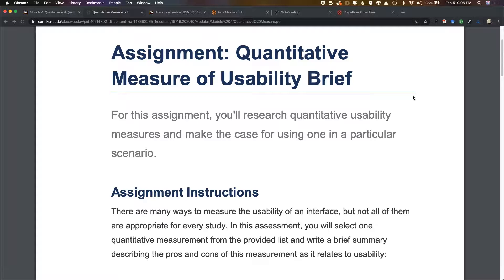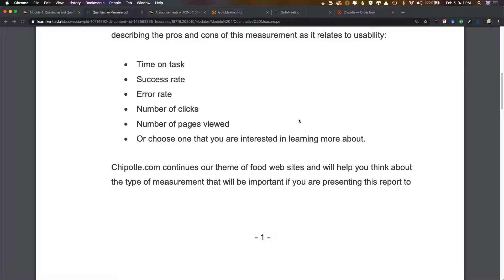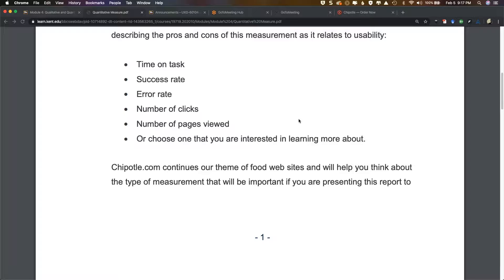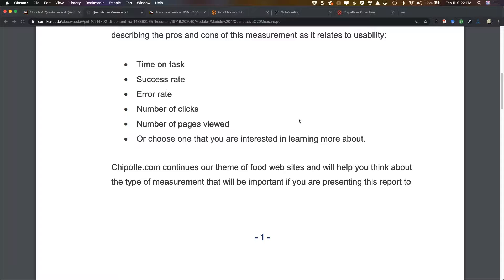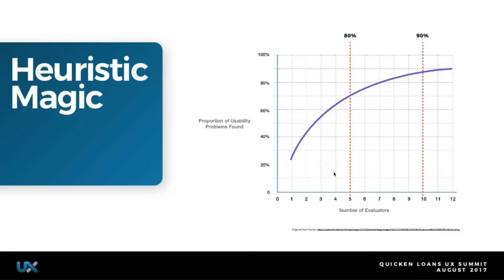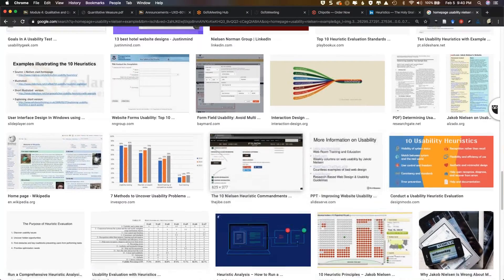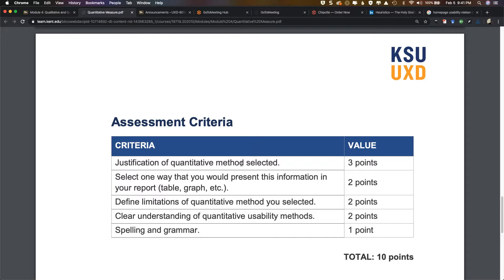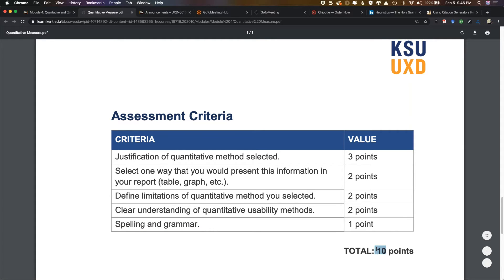2020 02 05 21 05 Usability I VOH Session